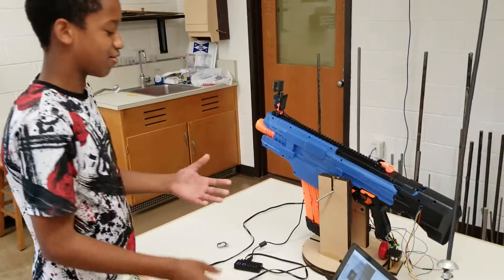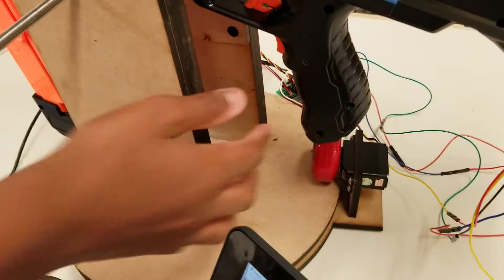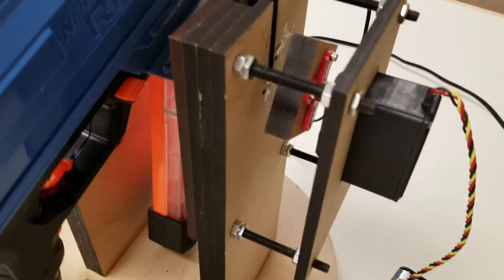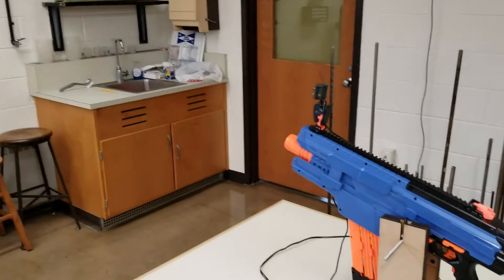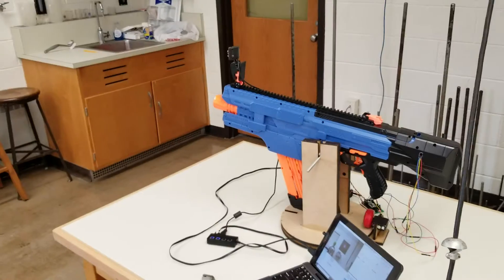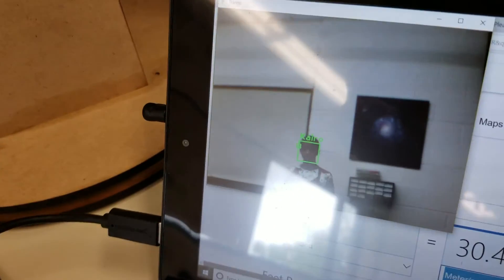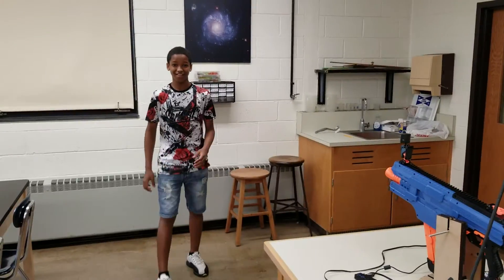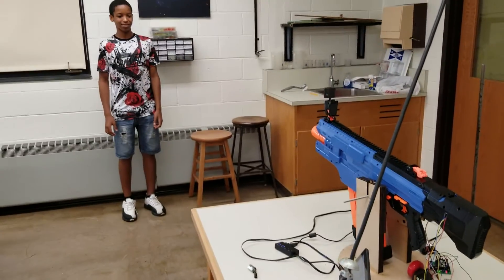Facial Recognition Nerf Gun with Robotic-Controlled Autonomous Aiming Take 2 by Kairo 2018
A pan and tilt turret with a NERF gun attached that utilizes facial recognition to aim and shoot.

This was one of the culmination projects for the Computer Programming & Robotics (CP&R) class at George School 2018.  CP&R is an introductory course, with only about 5% of the students having any prior programming and/or robotics experience.  This project was on display during the Robotics Open House at George School on May 21, 2018.

(The sound is not good in this video because I had my Bluetooth headphones connected to my phone, and that microphone did not pick up Kairo's voice very well, especially from a distance.)